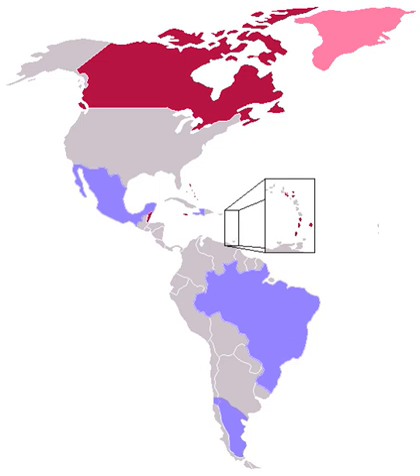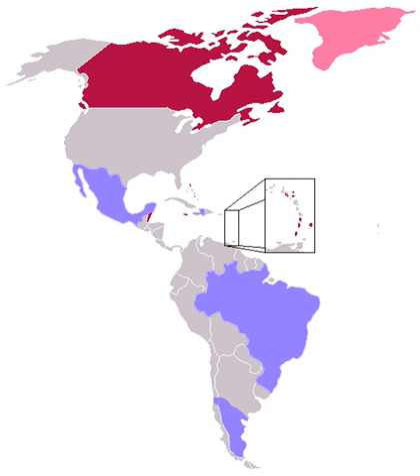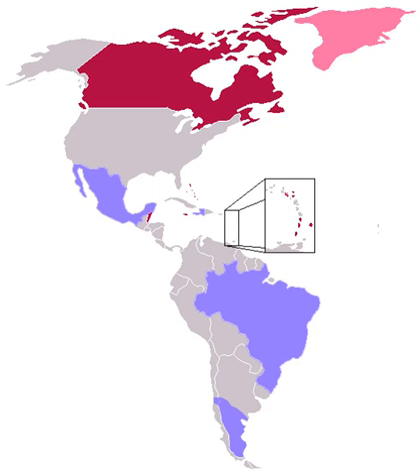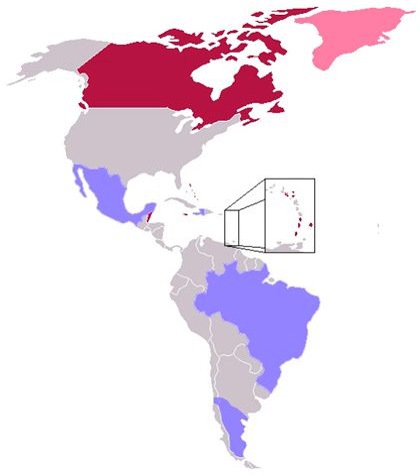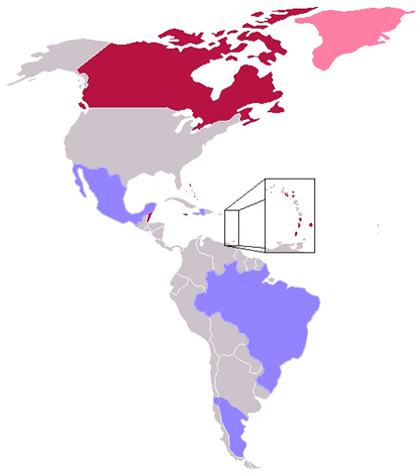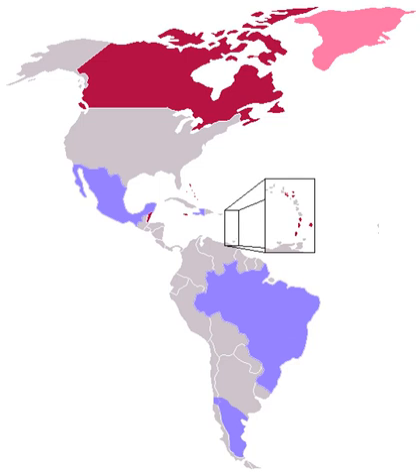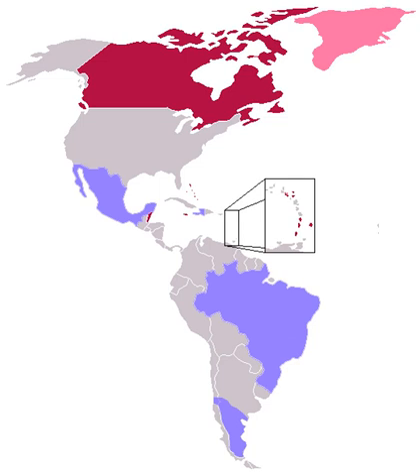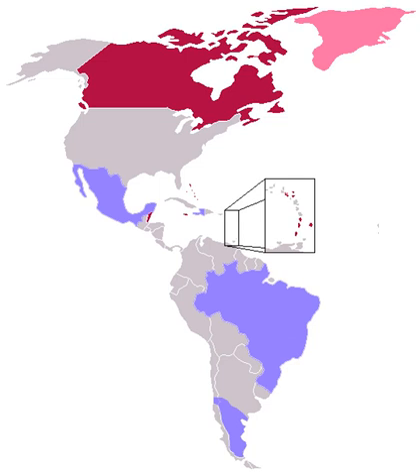Monarchies in the Americas | Wikipedia audio article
This is an audio version of the Wikipedia Article:
Monarchies in the Americas

SUMMARY
There are 13 monarchies in the Americas (self-governing states and territories that have a monarch as head of state). Each is a constitutional monarchy, where in the sovereign inherits his or her office, usually keeping it until death or abdication, and is bound by laws and customs in the exercise of their powers. Ten of these monarchies are independent states, and equally share Queen Elizabeth II, who resides primarily in the United Kingdom, as their respective sovereign, making them part of a global grouping known as the Commonwealth realms, while the remaining three are dependencies of European monarchies. As such, none of the monarchies in the Americas have a permanently resident monarch.
These crowns continue a history of monarchy in the Americas that reaches back to before European colonization. Both tribal and more complex pre-Columbian societies existed under monarchical forms of government, with some expanding to form vast empires under a central king figure, while others did the same with a decentralized collection of tribal regions under a hereditary chieftain. None of the contemporary monarchies, however, are descended from those pre-colonial royal systems, instead either having their historical roots in, or still being a part of, the current European monarchies that spread their reach across the Atlantic Ocean, beginning in the mid 14th century.
From that date on, through the Age of Discovery, European colonization brought extensive American territory under the control of Europe's monarchs, though the majority of these colonies subsequently gained independence from their rulers. Some did so via armed conflict with their mother countries, as in the American Revolution and the Latin American wars of independence, usually severing all ties to the overseas monarchies in the process. Others gained full sovereignty by legislative paths, such as Canada's patriation of its constitution from the United Kingdom. A certain number of former colonies became republics immediately upon achieving self-governance. The remainder continued with endemic constitutional monarchies—in the cases of Haiti, Mexico, and Brazil—with their own resident monarch and, for places such as Canada and some island states in the Caribbean, sharing their monarch with their former metropole, the most recently created being that of Belize in 1981.